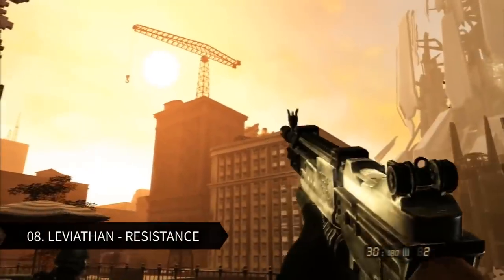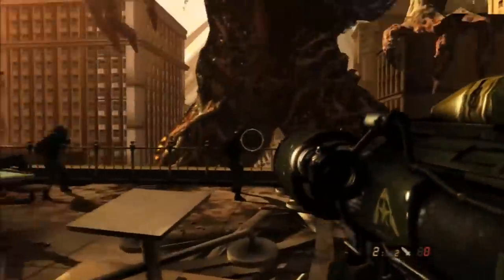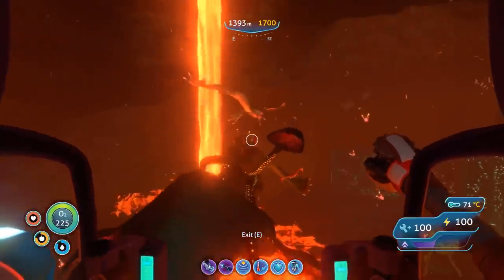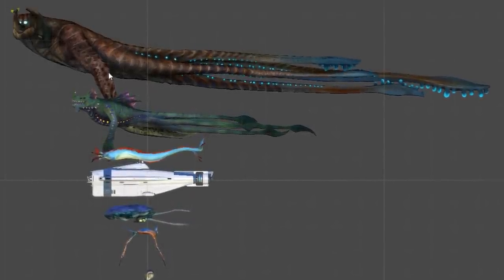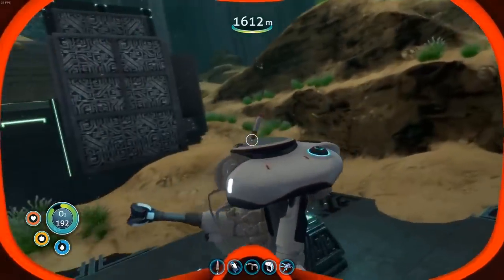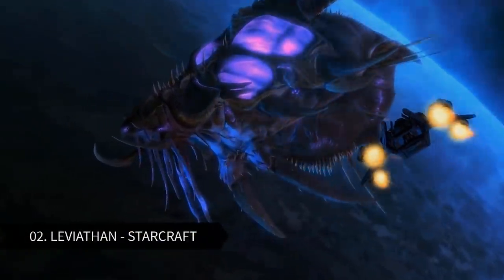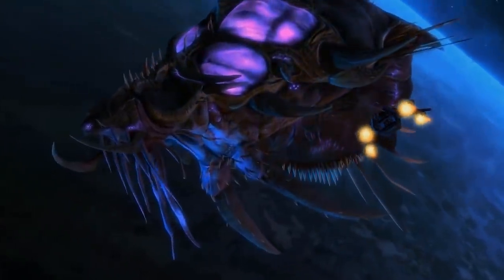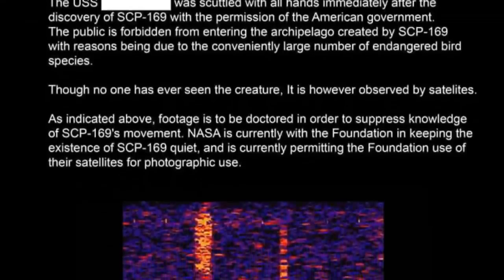10 Biggest Leviathans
Leviathan is a creature with the form of a sea serpent from Judaism. It is referenced in several books of the Hebrew Bible, including Psalms, the Book of Job, the Book of Isaiah, and the Book of Amos; it is also mentioned in the apocryphal Book of Enoch. The Leviathan of the Book of Job is a reflection of the older Canaanite Lotan, a primeval monster defeated by the god Baal Hadad. Parallels to the role of Mesopotamian Tiamat defeated by Marduk have long been drawn in comparative mythology, as have been wider comparisons to dragon and world serpent narratives such as Indra slaying Vrtra or Thor slaying Jörmungandr. Leviathan also figures in the Hebrew Bible as a metaphor for a powerful enemy, notably Babylon (Isaiah 27:1). Some 19th century scholars pragmatically interpreted it as referring to large aquatic creatures, such as the crocodile. The word later came to be used as a term for great whale, and for sea monsters in general.

MindQ does not own the rights to these videos and pictures.